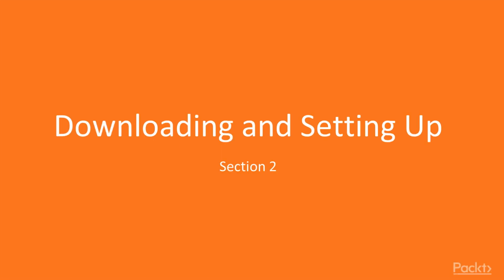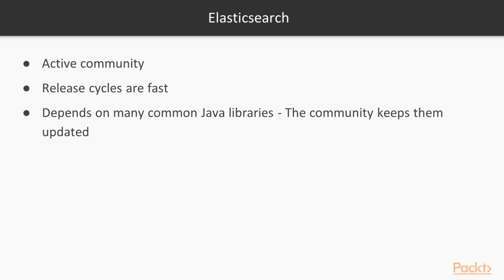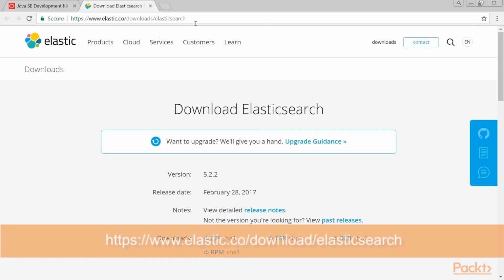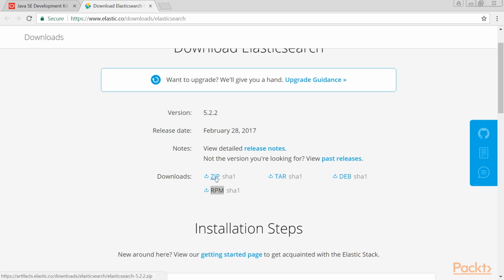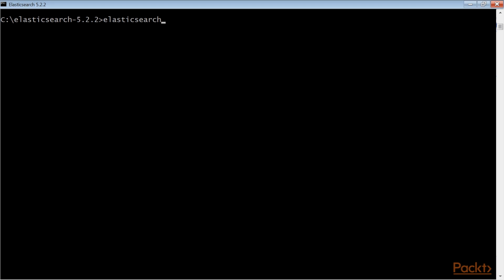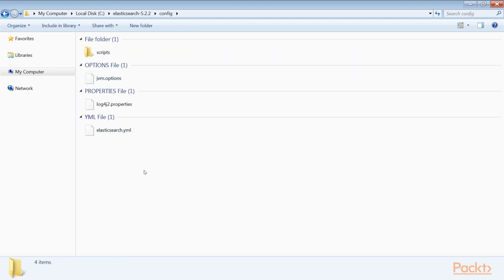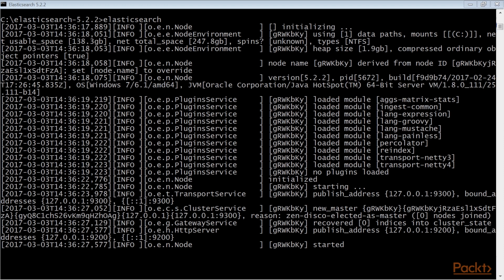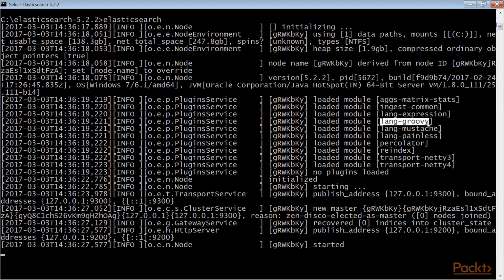Elasticsearch 5.x Solutions: Getting Started: Downloading & Installing Elasticsearch | packtpub.com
Elasticsearch has an active community and the release cycles are very fast. Because Elasticsearch depends on many common Java libraries (Lucene, Guice, and Jackson are the most famous ones), the Elasticsearch community tries to keep them updated and fixes bugs that are discovered in them and in Elasticsearch core.
• Download Elasticsearch from Web